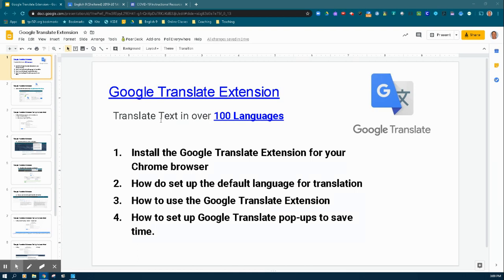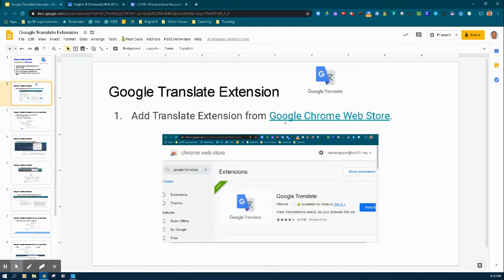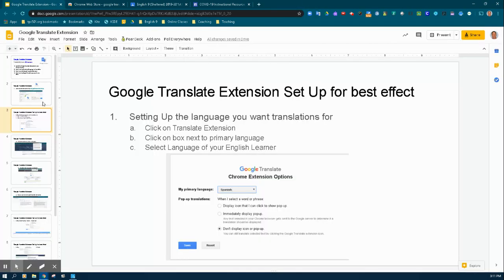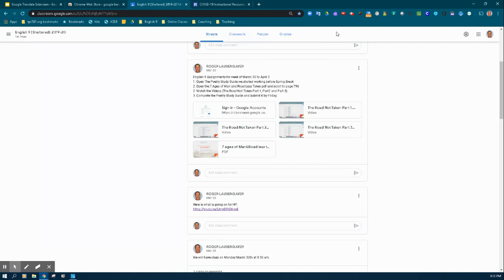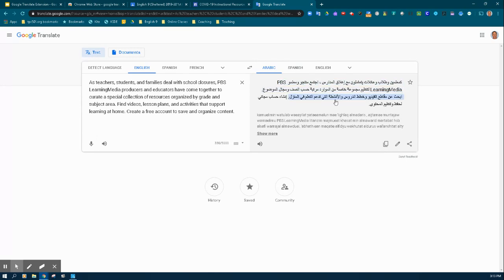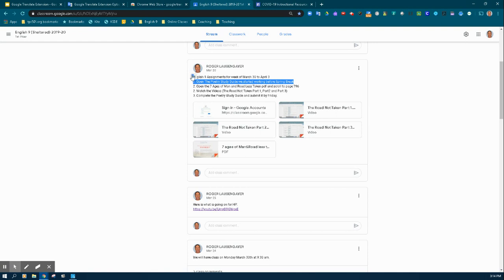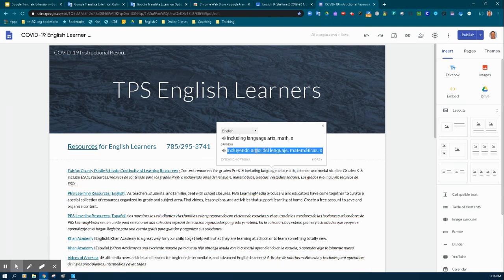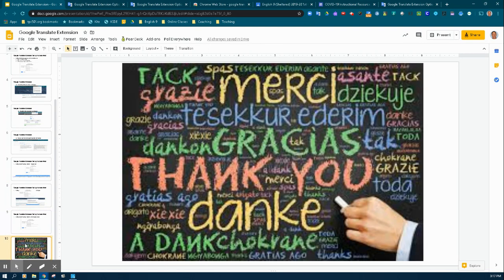Using the Google Translate Extension for Teachers.2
Teachers who work with non-native speakers can create greater accessibility of their lessons by using the Google Translate Extension for Chrome.